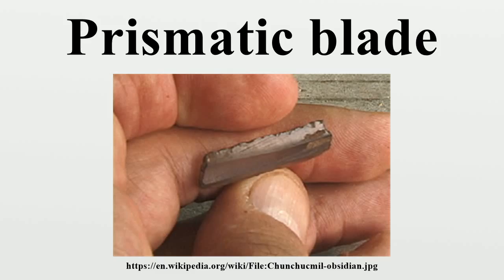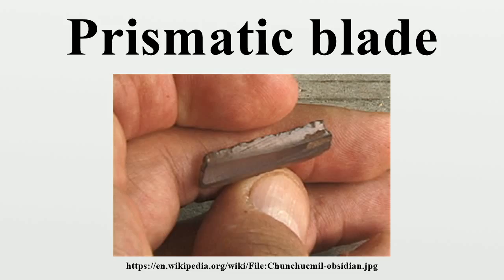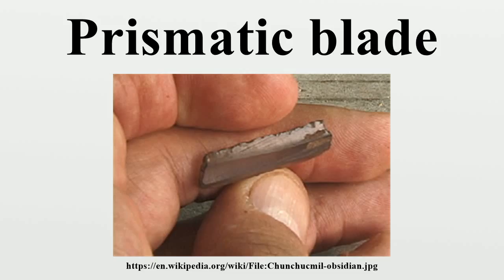Prismatic blade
In archaeology, a prismatic blade is a long, narrow, specialized stone flake tool with a sharp edge, like a small razor blade.Prismatic blades are flaked from stone cores through pressure flaking.

Image-Copyright-Info
Author-Info:   Paul C. Hixson.

Image-Copyright-Info